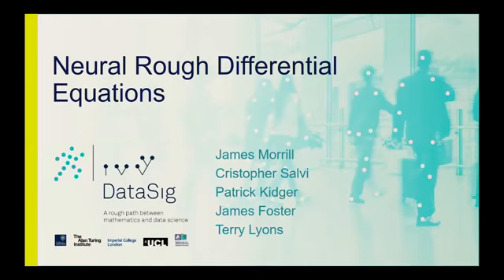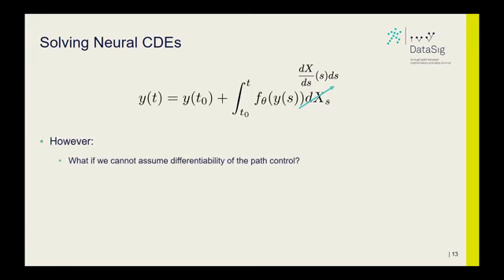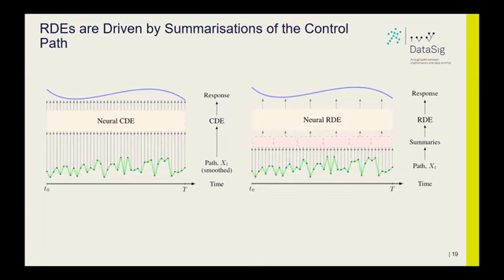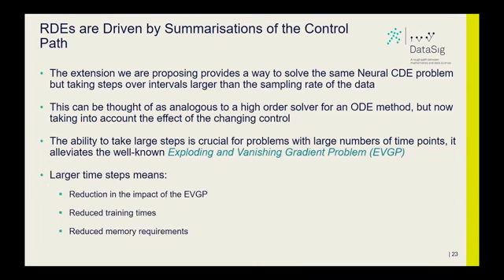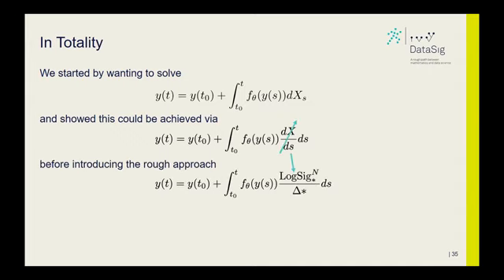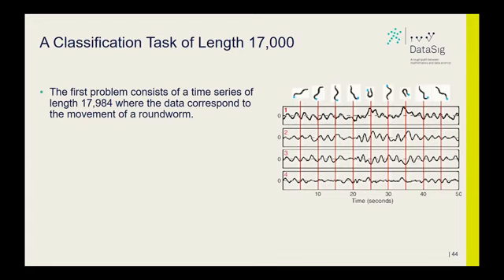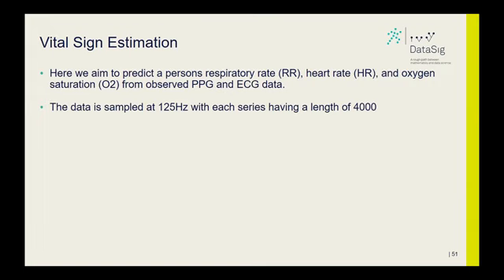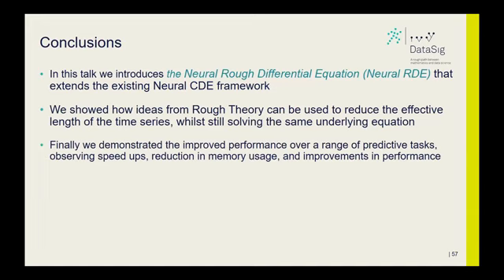Mr. James Morrill | Log Signatures and Neural Controlled Differential Equations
Title: Log Signatures and Neural Controlled Differential Equations
Speaker: Mr James Morrill (University of Oxford)
Date: 16th Mar 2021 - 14:00 to 14:25

🗓️ Event: (TGMW89) Unlocking Data Streams